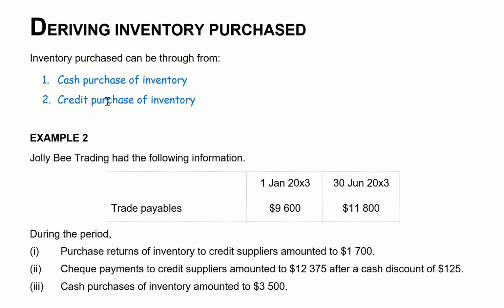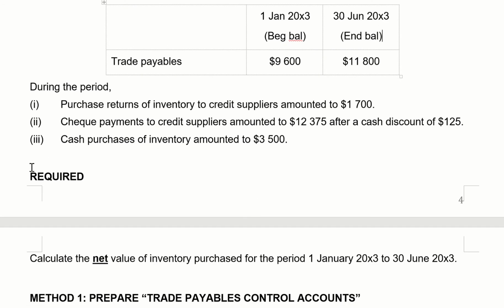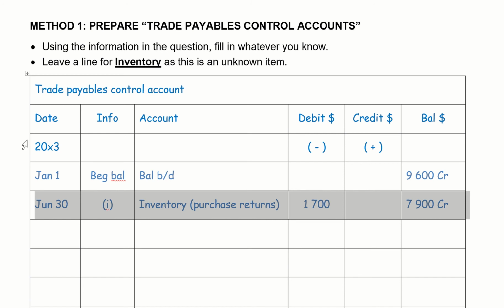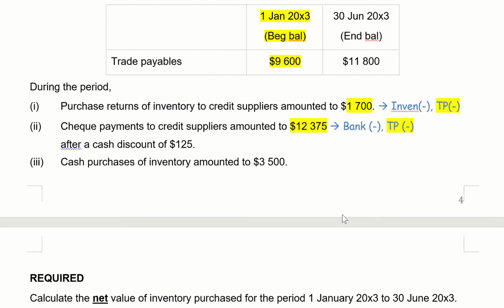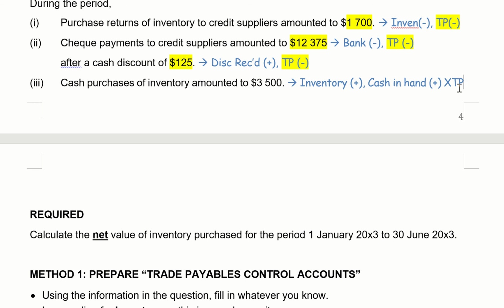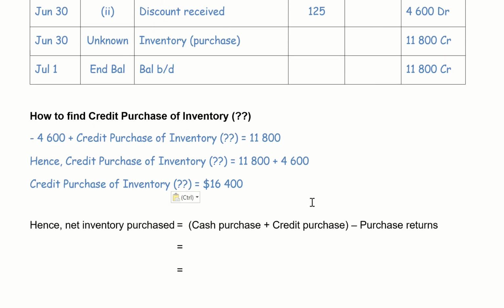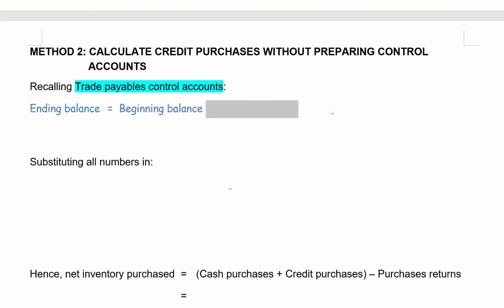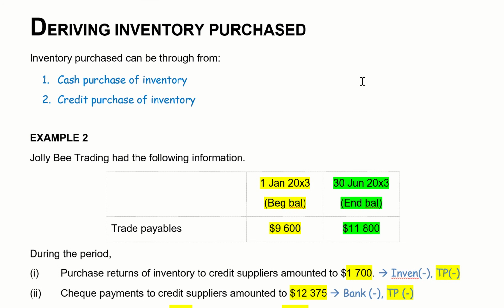Analysis of Record Part 2.2 Inventory Purchased